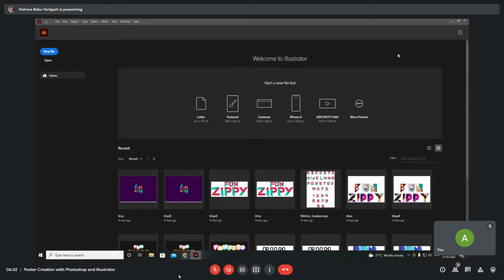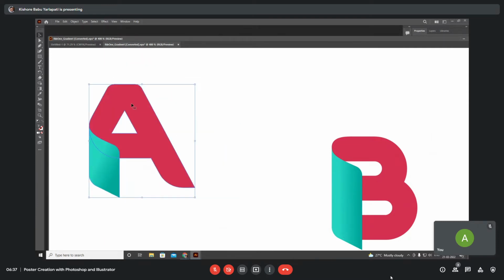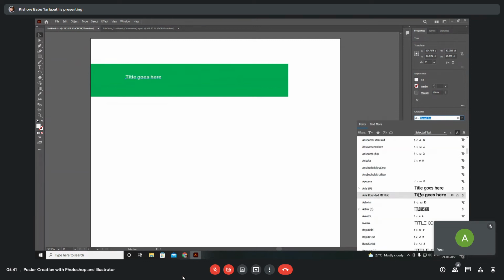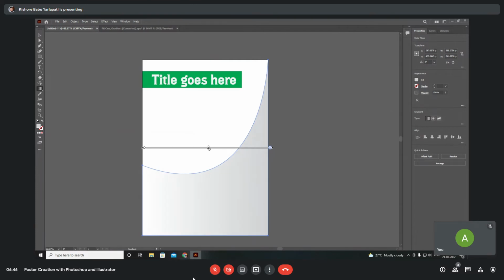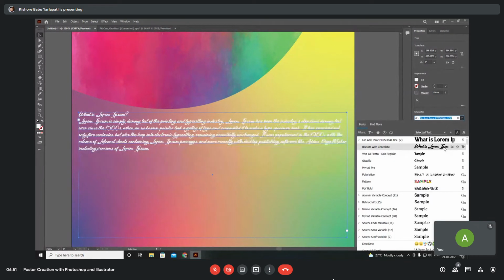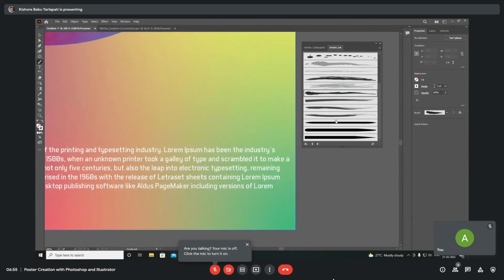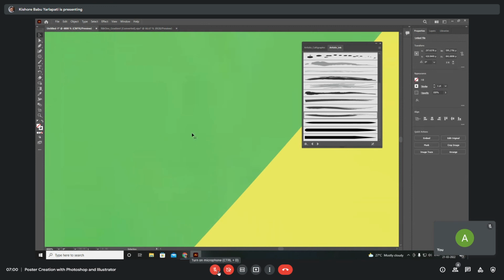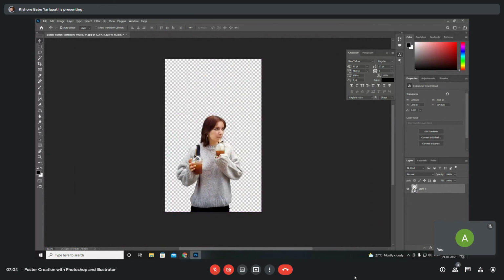Day 4 - Poster Creation with Photoshop and Illustrator